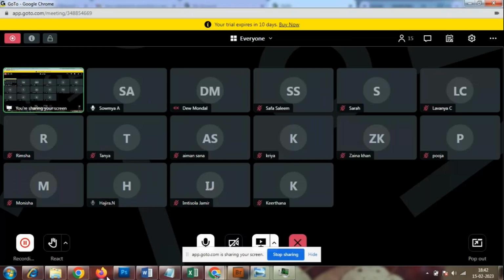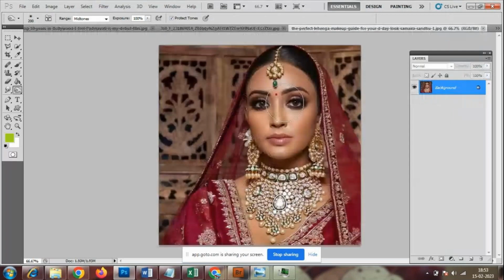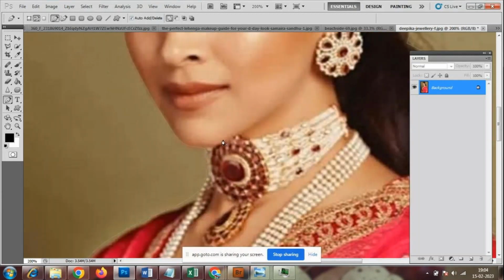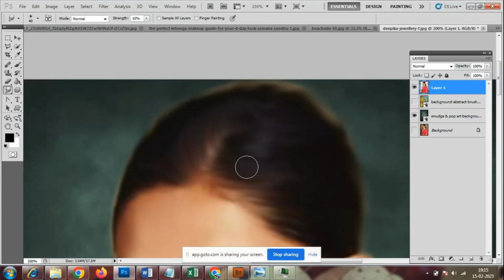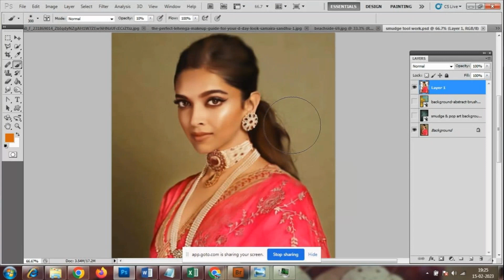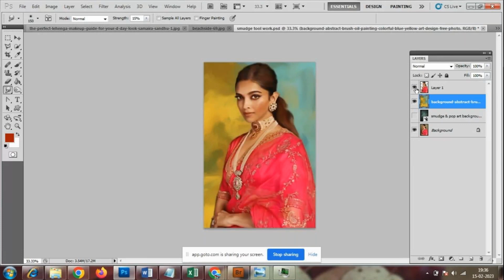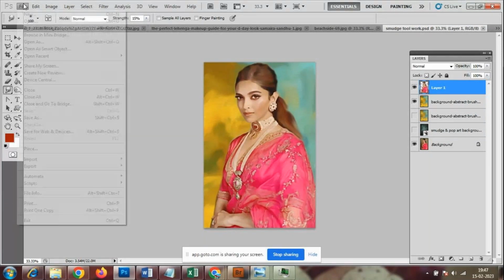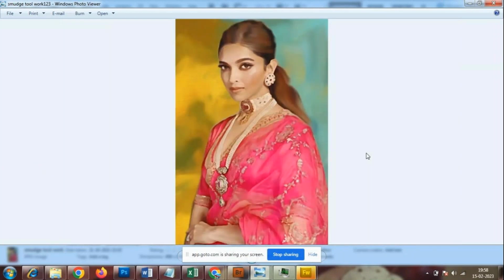Sowmya Graphic Design 15th Feb 23 MCC